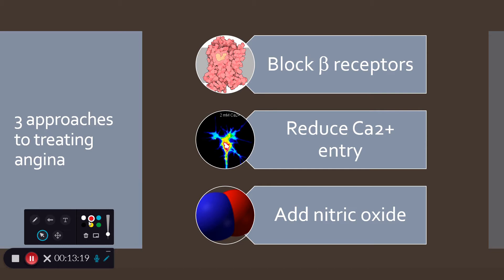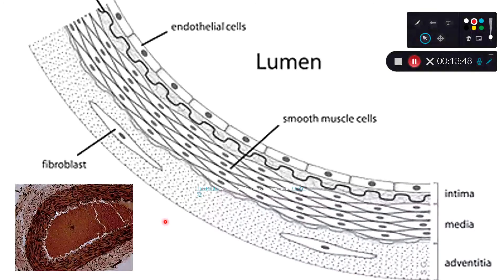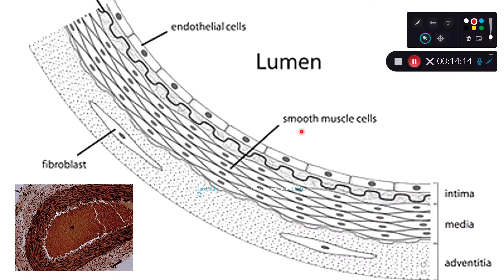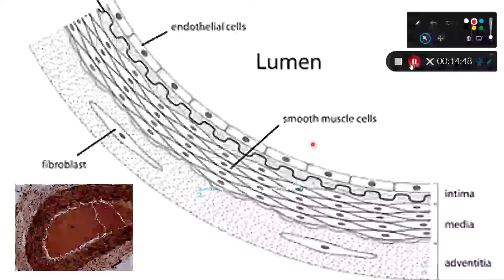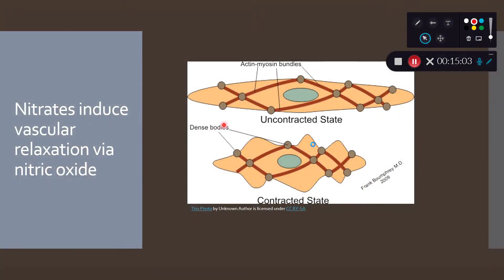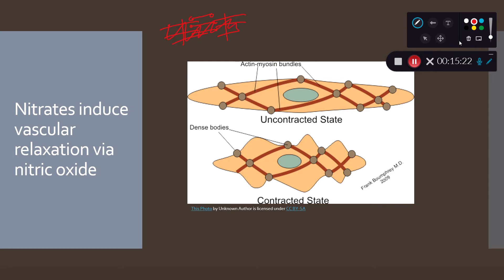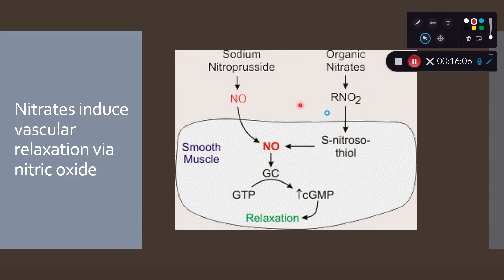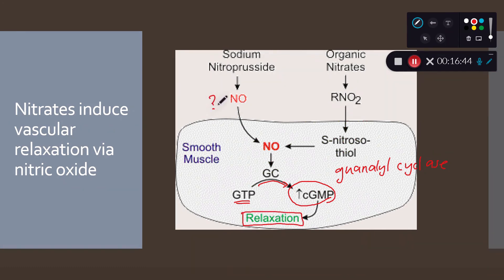Nitrates for the treatment of angina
How do drugs that donate a nitrate help in the control of angina?